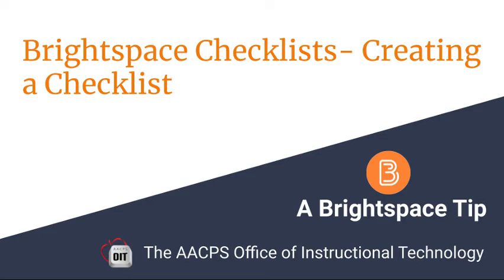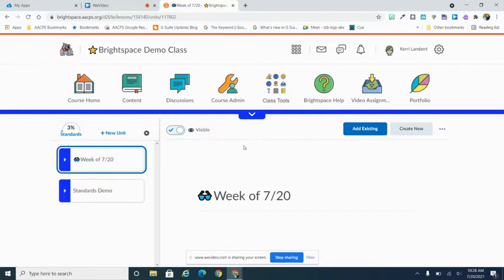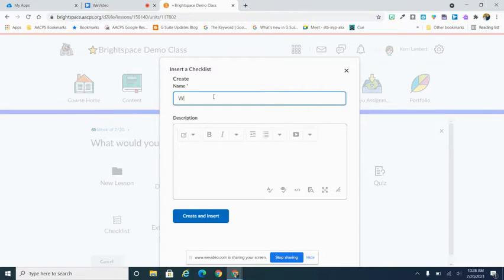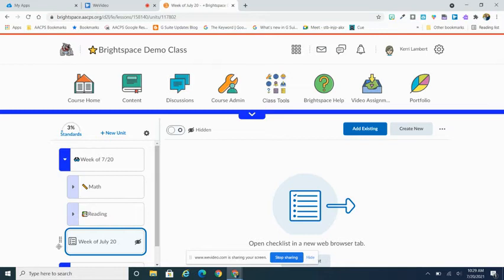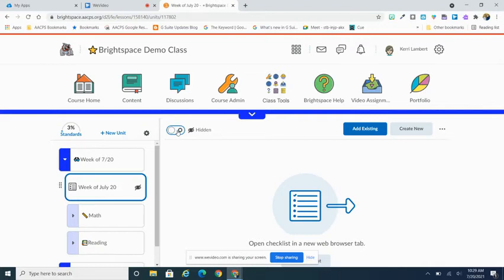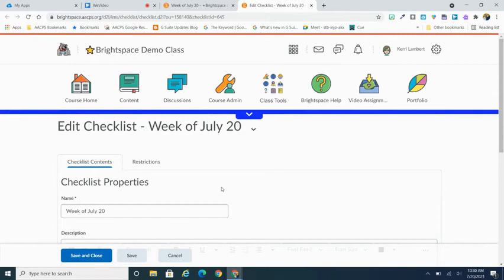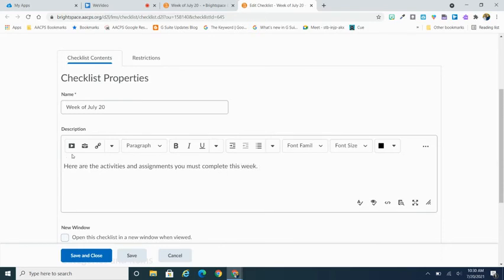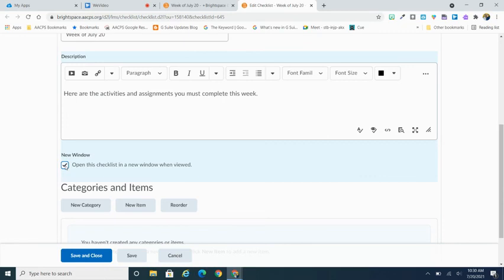Brightspace Checklist - Creating a Checklist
Part 1 of 2 videos walking teachers through creating a checklist in Brightspace.